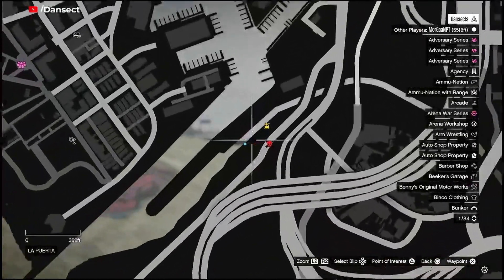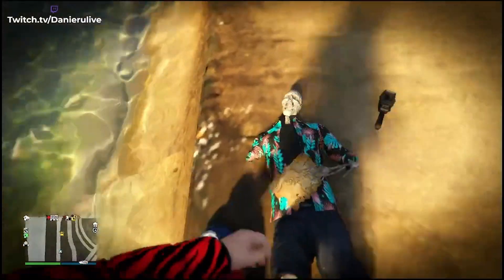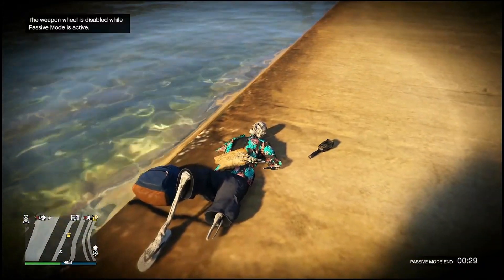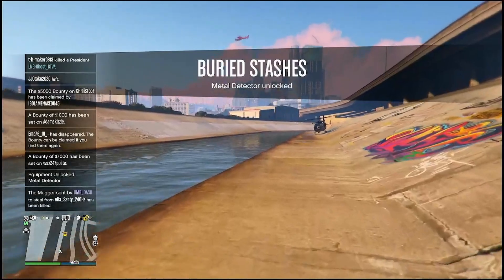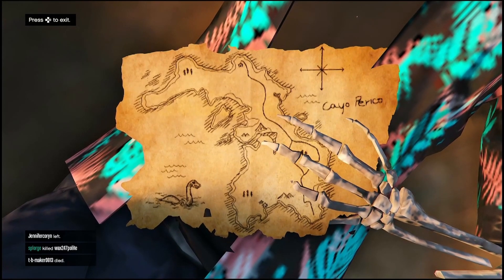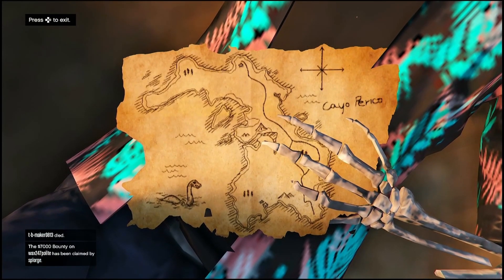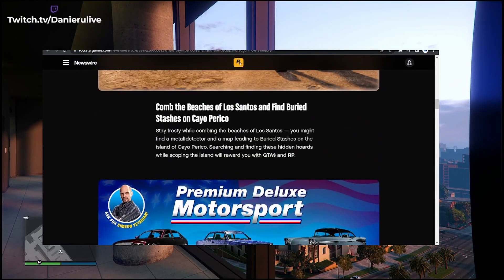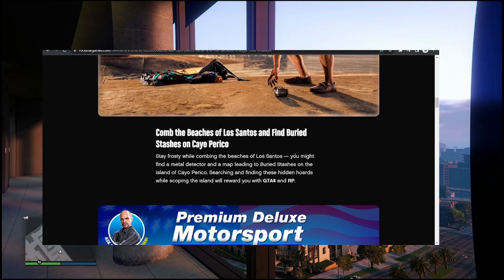ALL Metal Detector & Body Locations! - GTA Online New Update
All metal detector locations!

-FOLLOW ME -